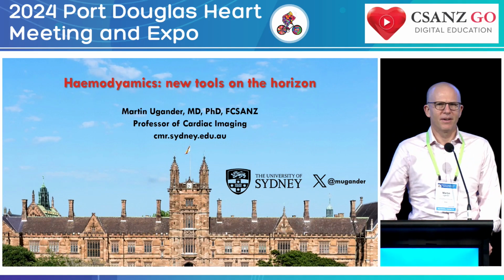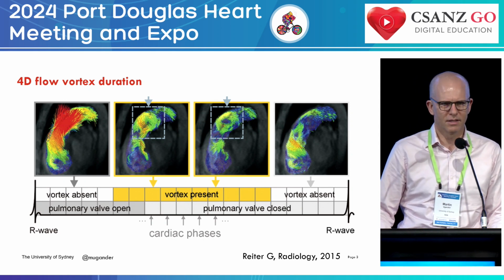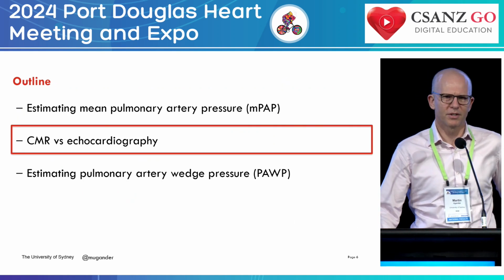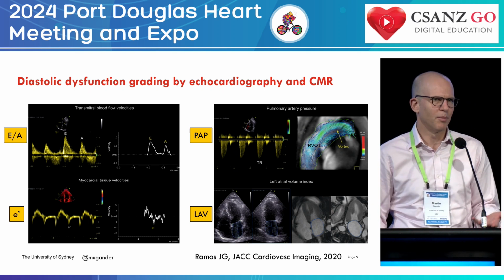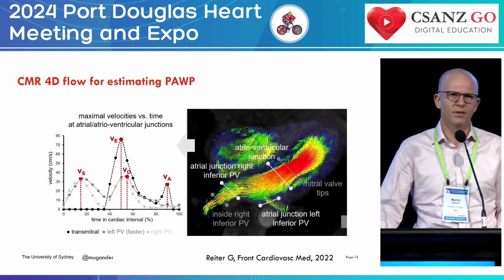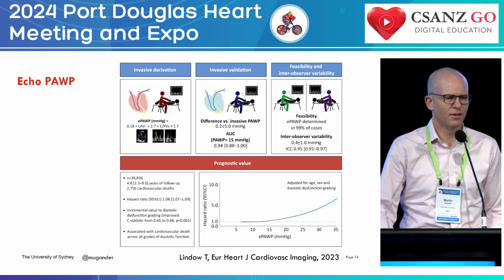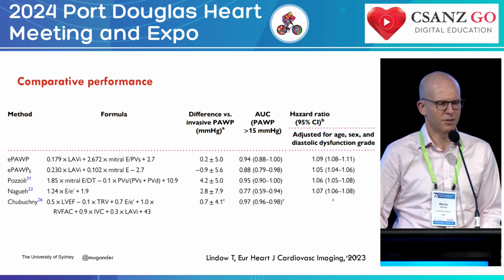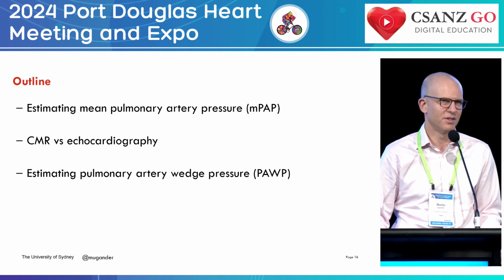Martin Ugander - Haemodyamics, new imaging tools on the horizon, Port Douglas Heart Meeting 2024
Recorded June 7, 2024, at the Port Douglas Heart Meeting in Port Douglas, Australia.

The presentation topics include:
- estimating mean pulmonary artery pressure (mPAP)
- estimating pulmonary artery wedge pressure (PAWP)
- by 4D flow cardiovascular magnetic resonance (CMR)
- by echocardiography

The speaker is Professor Martin Ugander, MD, PhD, from the University of Sydney.